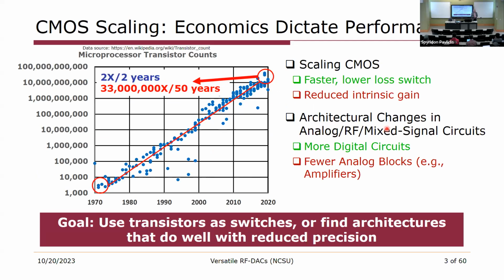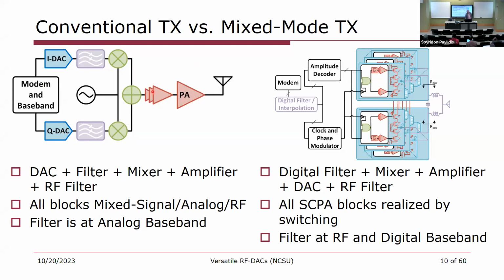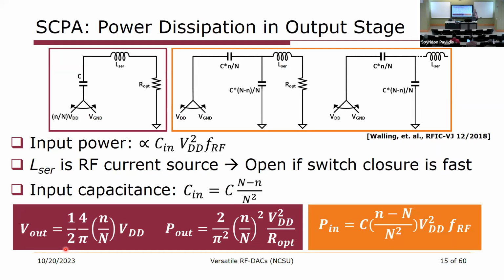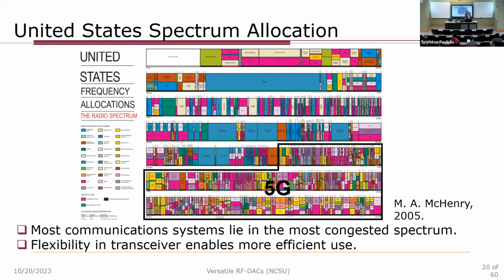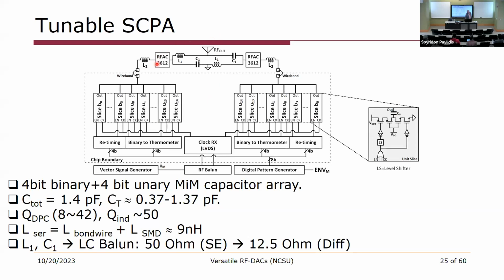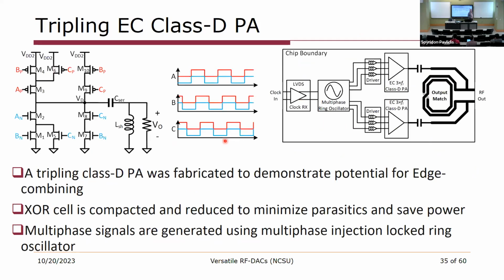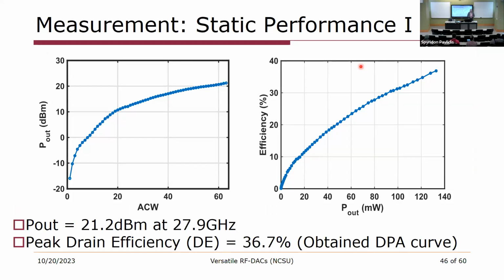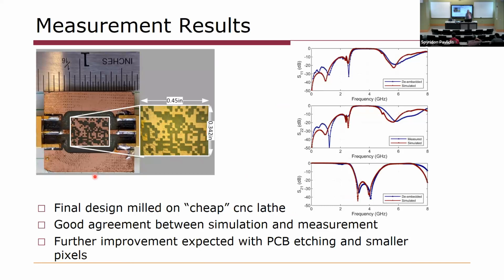Circuits and Systems for Next Generation Wireless Communication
Jeffrey Walling
Associate Professor, Virginia Tech